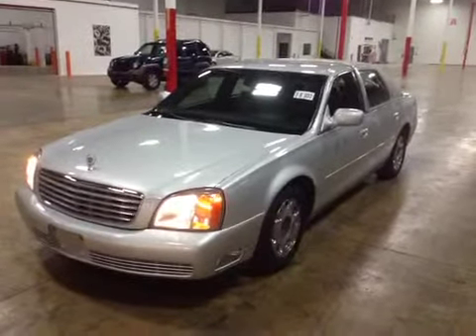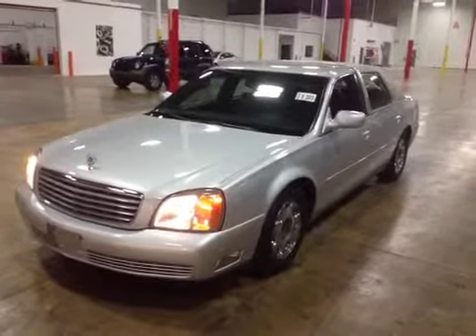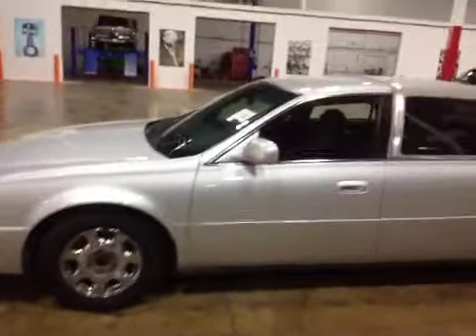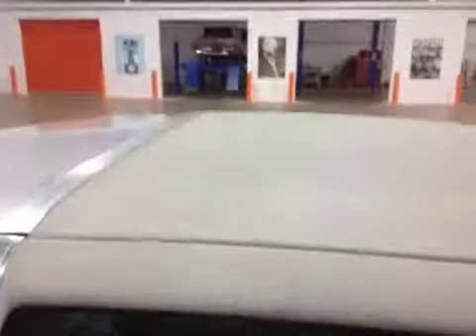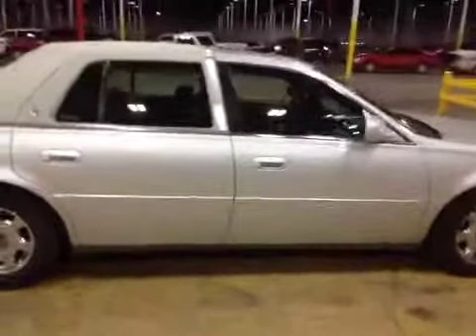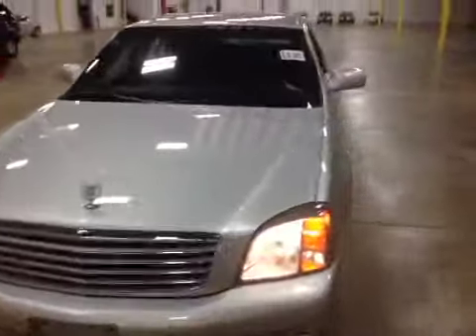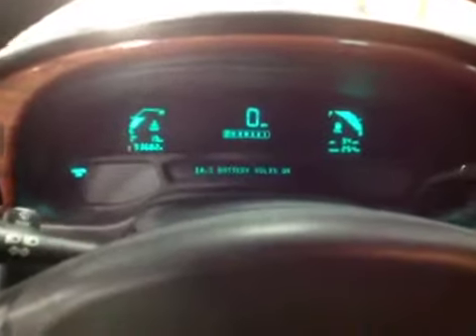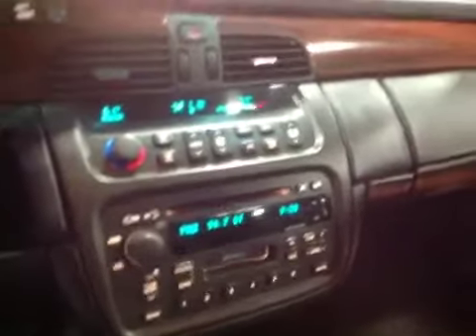BMAK Auctions Cadillac 2000 DeVille Base